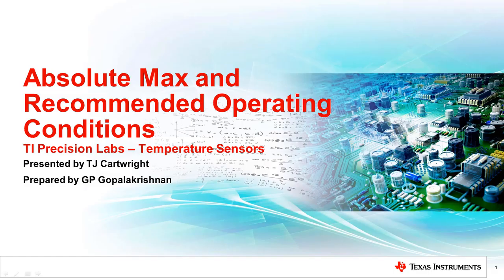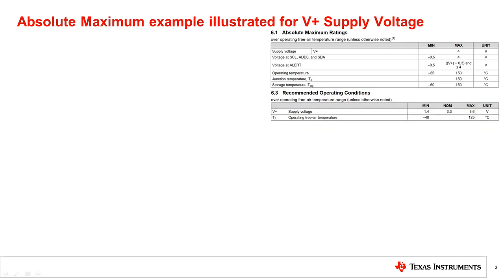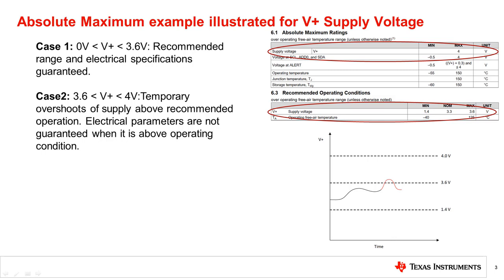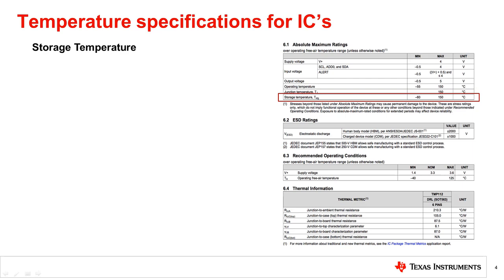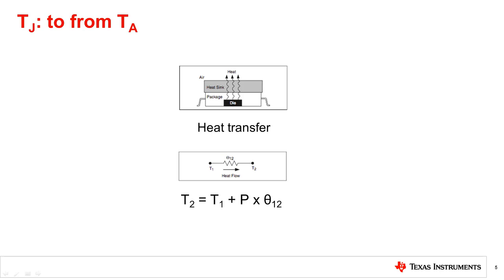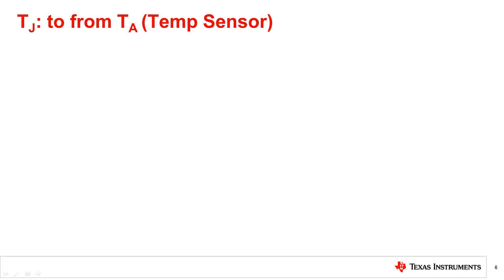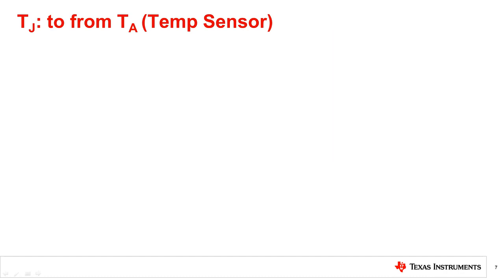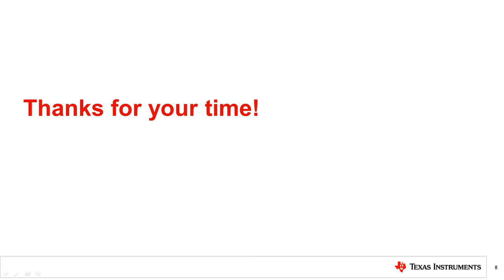Absolute max and recommended operating points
Ask questions and interact with the authors in the TI Precision Labs – Temperature sensor forum on the TI E2E™ community.

This section of the TI Precision Labs - Temperature Sensors series explains
the meaning of hysteresis, how it relates to temperature sensing, and
examples to understand why it is useful for a variety of systems.